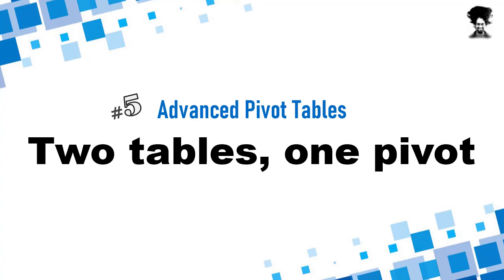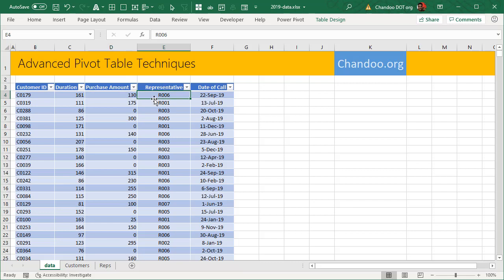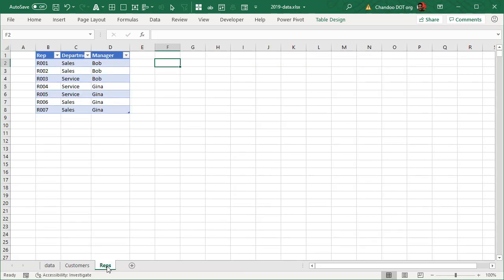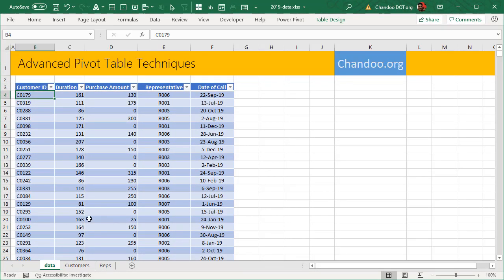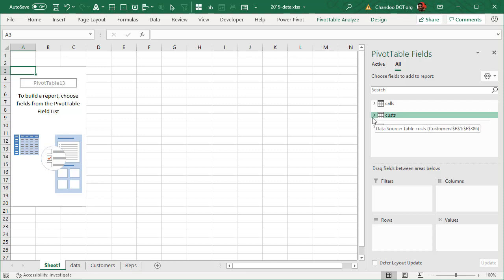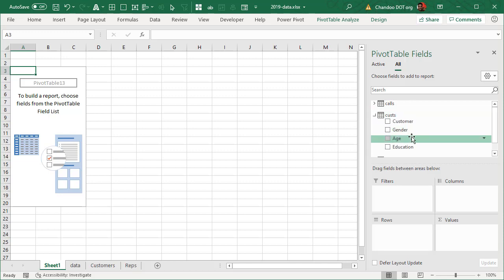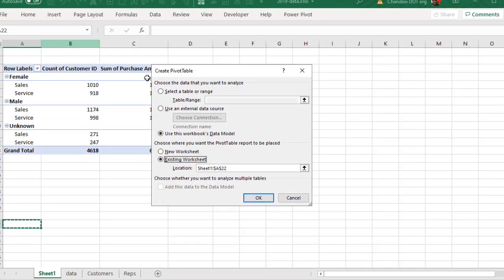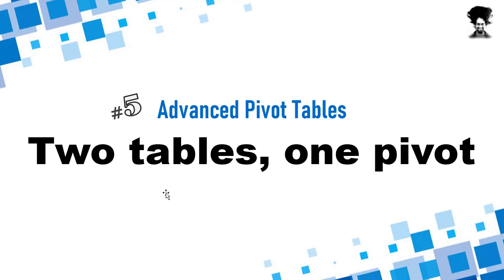Make Pivot Tables from more than one source data table with this simple trick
We can all create pivot reports from single tables or ranges of data. What if you need to create a pivot from data that is in two or more tables? You can use "Data Model" feature of Excel to connect multiple tables and create pivots from them. This technique opens up doors for advanced data analysis with ease.